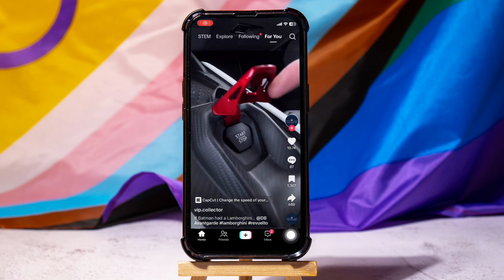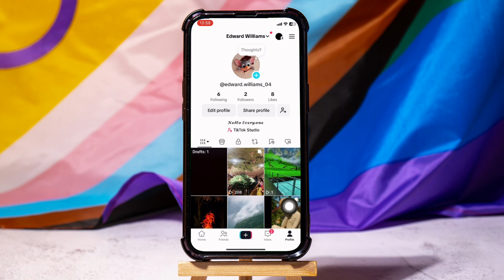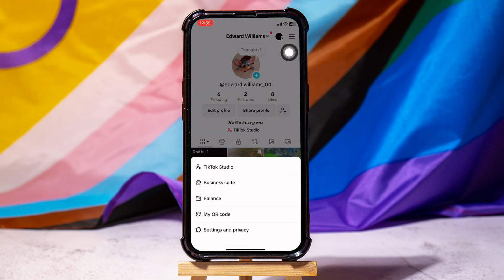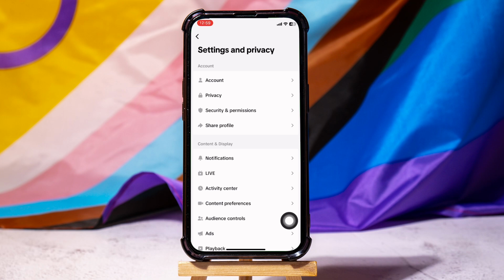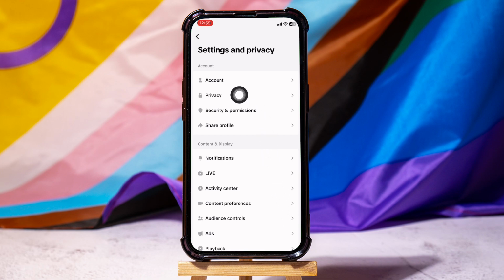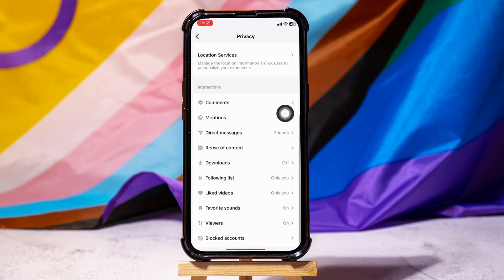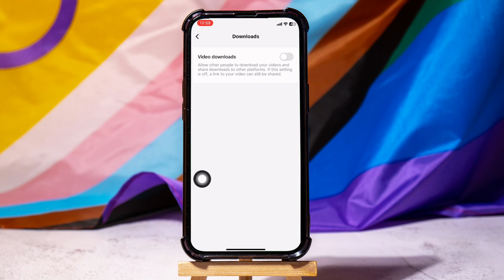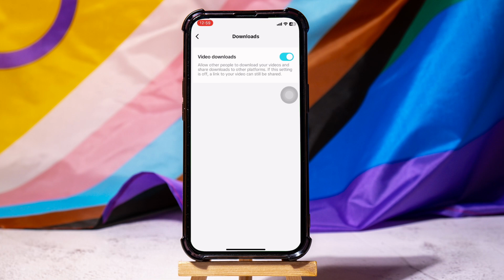How To Turn On Save Video On Tiktok 2026 (iPhone & Android)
Learn how to turn on the Save Video feature on TikTok effortlessly! Ever scrolled through TikTok and found a video you wanted to save for later, but couldn't figure out how? I've been there too! In this guide, I'll show you step-by-step how to enable the Save Video option, so you can keep your favorite TikToks right on your device. Whether you're trying to save hilarious clips, dance challenges, or DIY hacks, I've got you covered. No more missing out on those must-save moments! Dive in and make the most of your TikTok experience by mastering this simple trick.